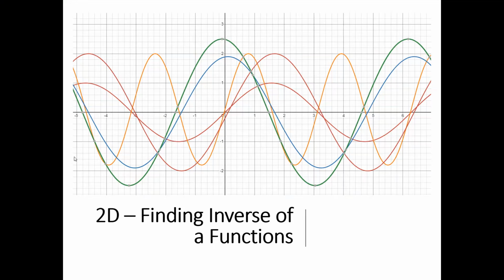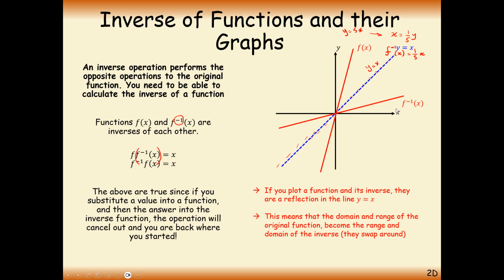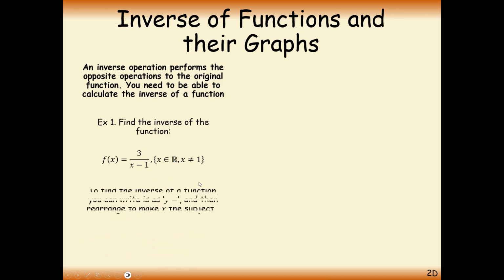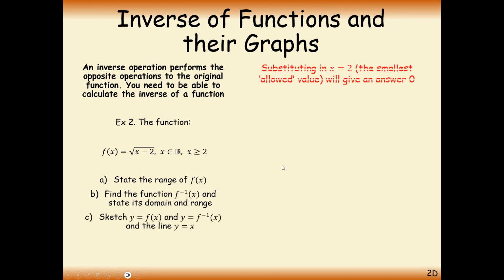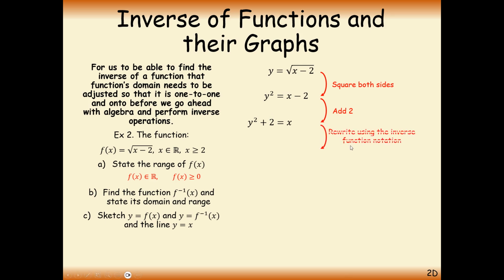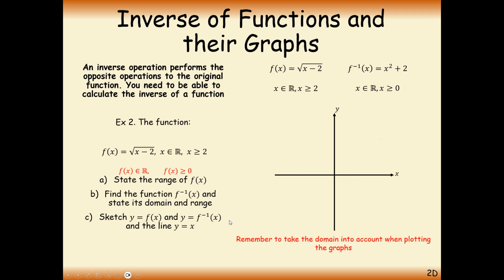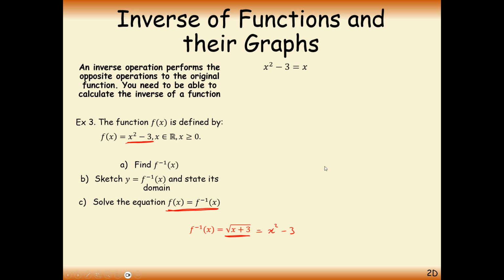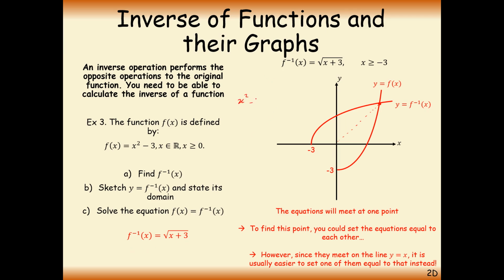A2 Level Mathematics - 2D Inverse of Functions and their Graphs